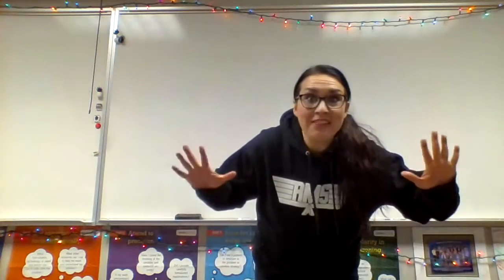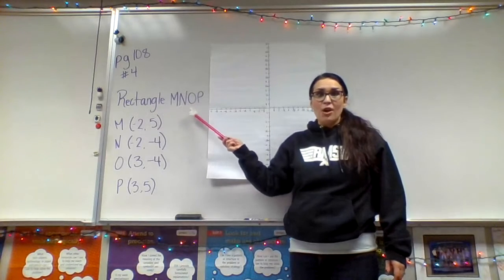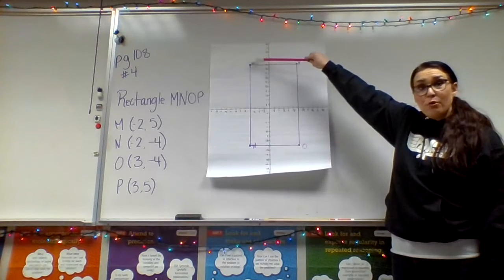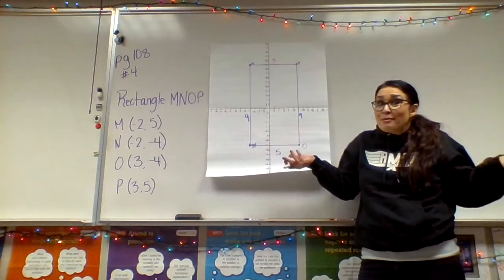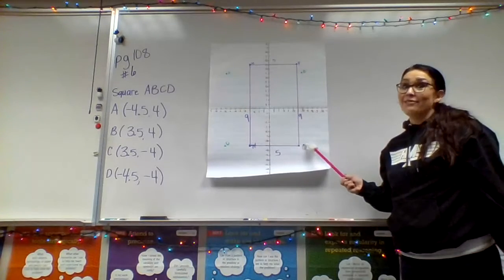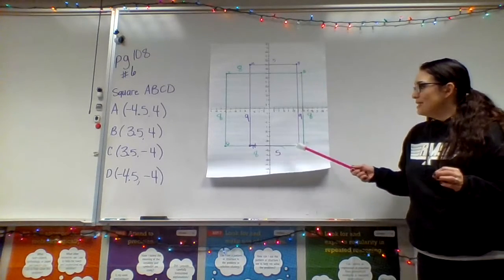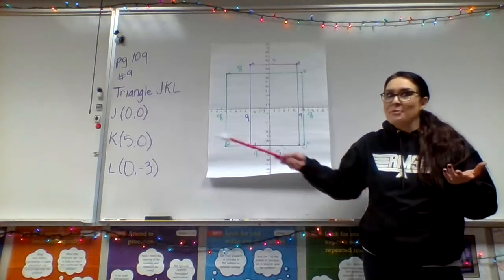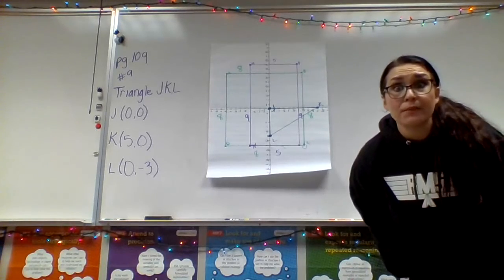Mrs Schlecht Explains How to Plot Polygons on a Coordinate Plane